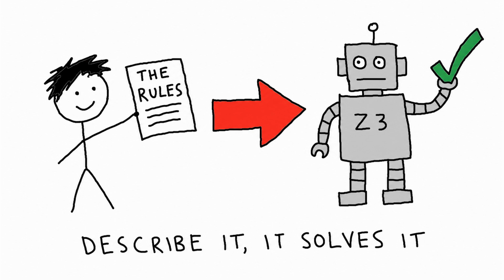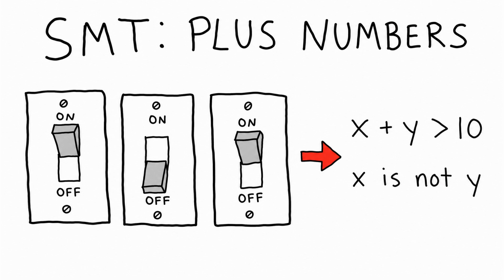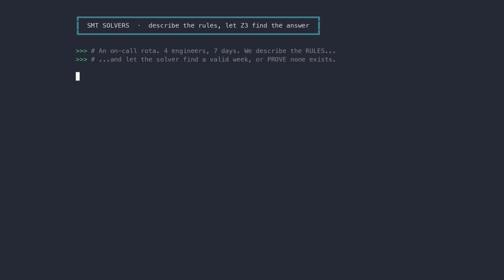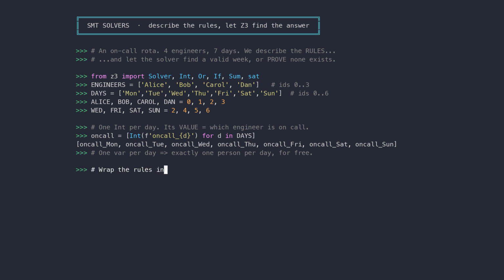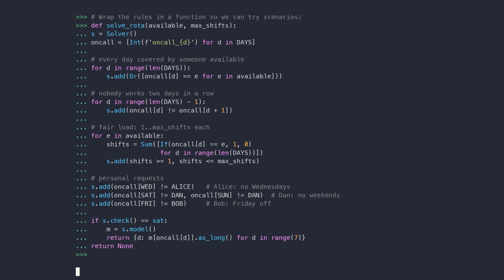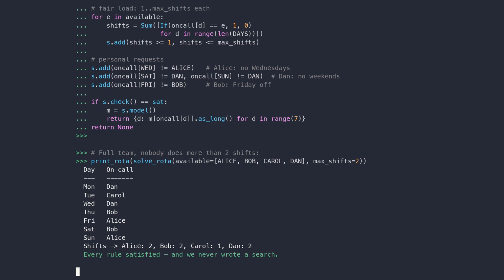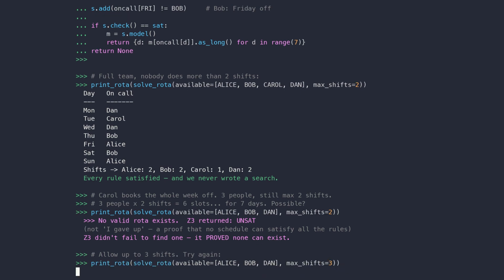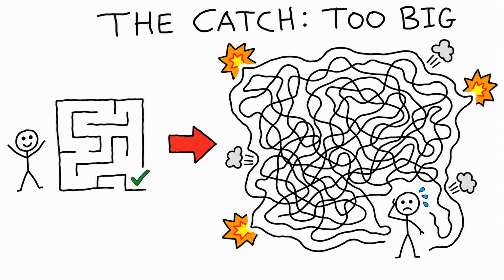SMT Solvers Explained: Let the Computer Solve It (Z3 + Python Tutorial)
What if, instead of writing the algorithm, you just described the rules and let the computer find the answer? That's exactly what an SMT solver does, and in this 10-minute tutorial we build a real one from scratch.

We'll cover, in plain terms:
• What "satisfiability" means, and the difference between SAT and SMT solvers
• Why SMT = "SAT with a maths brain" (it understands integers and arithmetic, not just true/false)
• The mindset shift from writing the HOW to describing the WHAT

Then we build a live demo in Python with Z3 (Microsoft's free, open-source solver): an on-call rota for a dev team. We describe the rules — no back-to-back shifts, a fair load, and each person's day-off requests — and Z3 finds a valid schedule instantly. Then the twist: a teammate books vacation, and the solver doesn't just fail... it *proves* no valid schedule can exist (UNSAT). Relax one rule, and it solves again.

Finally, where SMT solvers are used for real — formal verification, security/symbolic execution, compilers, cloud access-control checks — and the one catch you should know about (state-space explosion).

Code: `pip install z3-solver`.
Link to full demo in the comments below — fork it and add your own constraints.

⏱️ Chapters
0:00 The problem with hand-written schedulers
0:54 What is an SMT solver? (SAT vs SMT, in plain terms)
2:43 Setup: pip install z3-solver
3:19 Modelling the rota
4:13 Adding the rules one at a time
6:05 Z3 finds a valid schedule
6:53 The twist: proving it's IMPOSSIBLE (unsat)
7:53 Relax a rule and re-solve
8:31 Where SMT solvers are used (and the catch)
9:43 Wrap-up